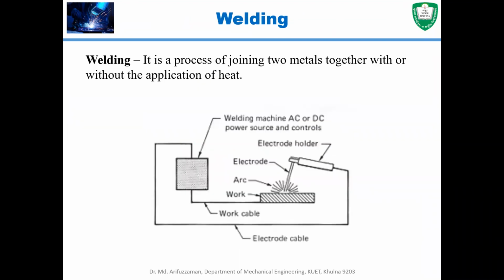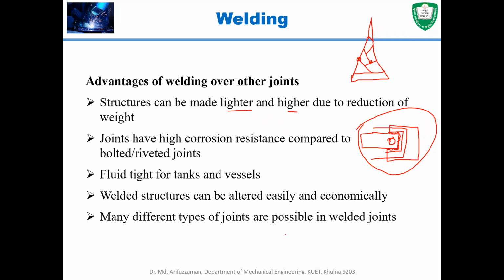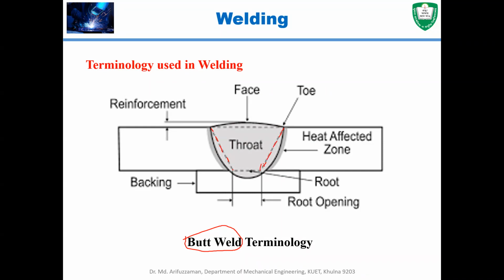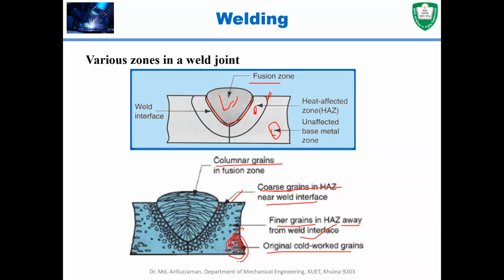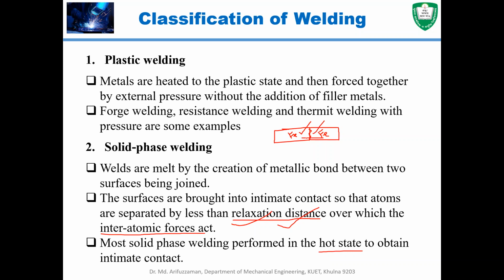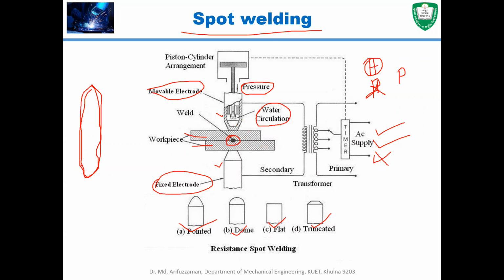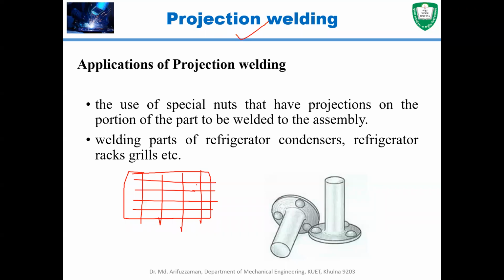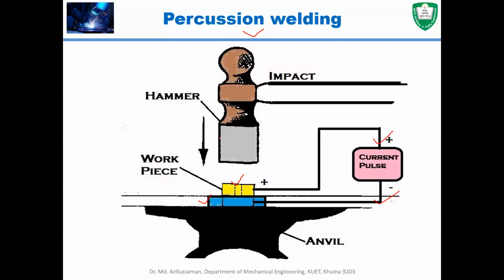ME3221 L6 Welding Fundamentals and Resistance Welding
Degree: Bachelor of Science in Lather Engineering
Course No.: ME3221
Course Name: Manufacturing Process

L6 Welding Fundamentals and Resistance Welding

Course Teacher:
Dr. Md. Arifuzzaman
Associate Professor